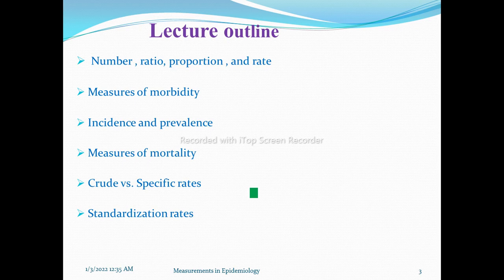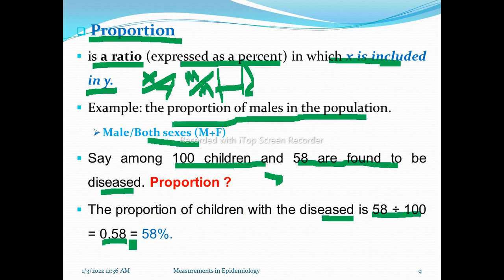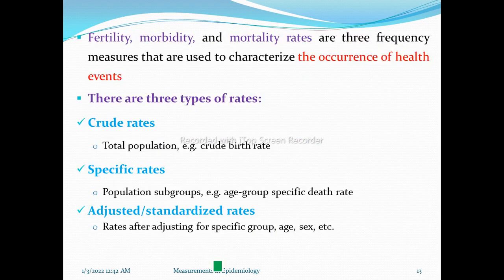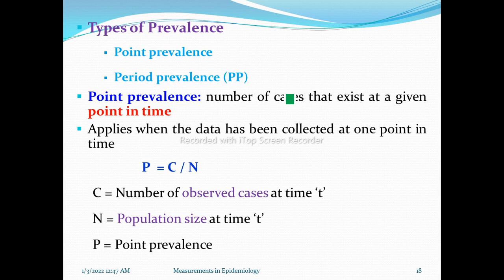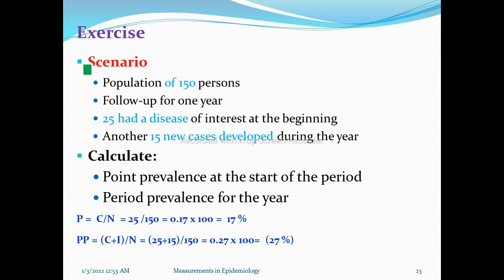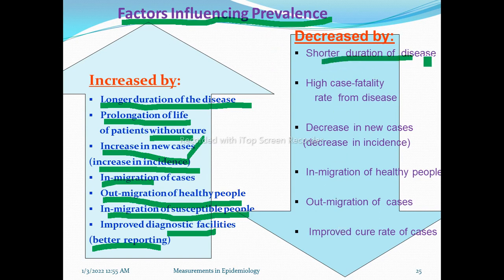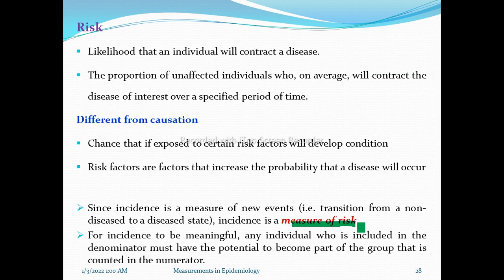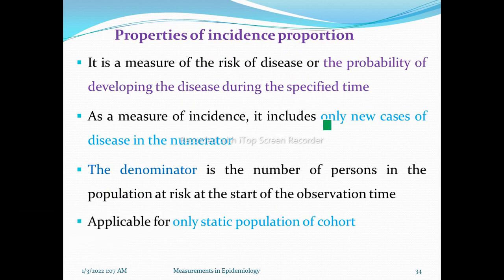Basic Measurements in Epidemiology, Part 1, in English Language, Helpful Video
This video describes on Basic Measurements in Epidemiology, Part One, English Language Version with detailed explanations. This video lecture describes the details of the epidemiological measurements, the overview of Epidemiology, a measure of disease frequency, basic epidemiological tools, count, ratios, proportions, rates, Count, proportion, rate, ratio, prevalence rate, point prevalence, period prevalence, incidence, cumulative incidence.